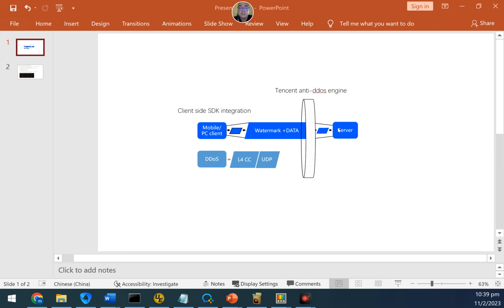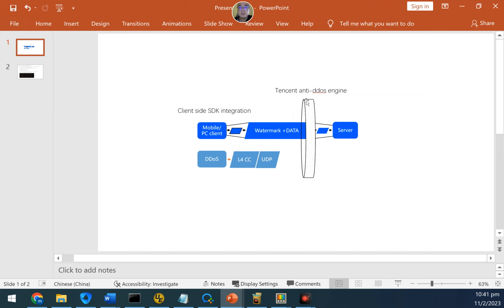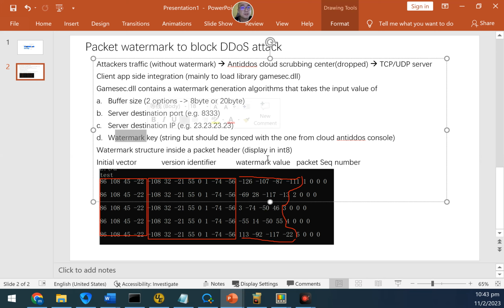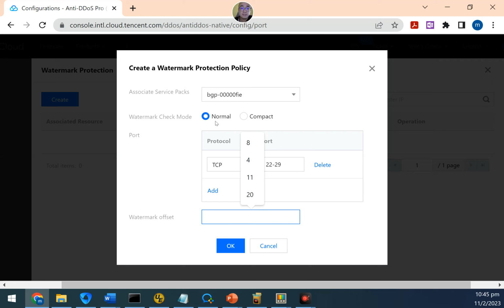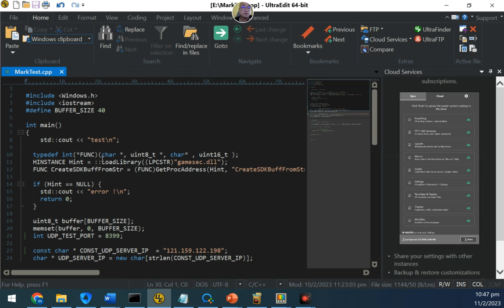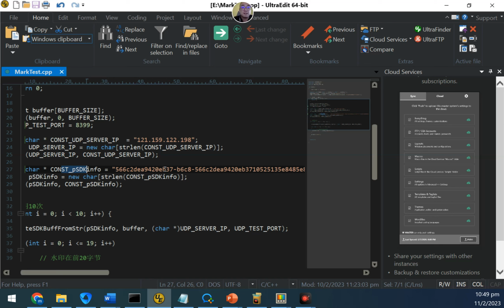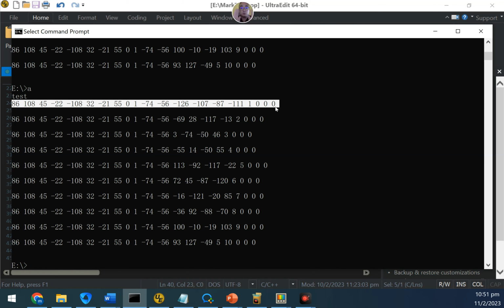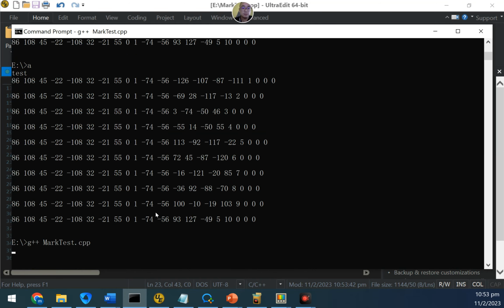Tencent Anti DDoS watermark client side SDK solution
Anti-DDoS watermark SDK file